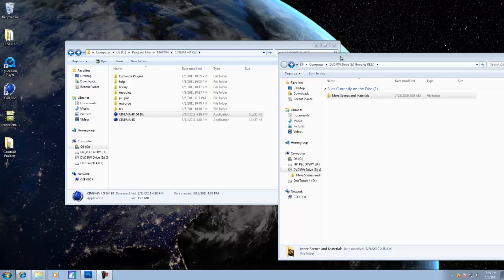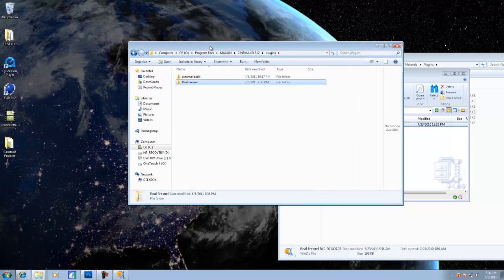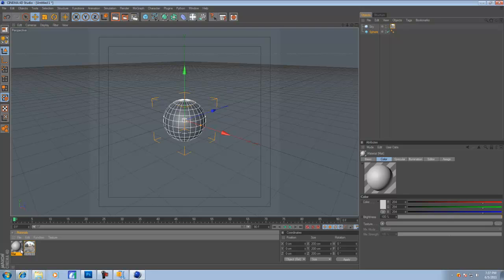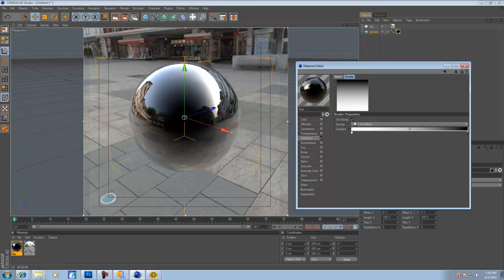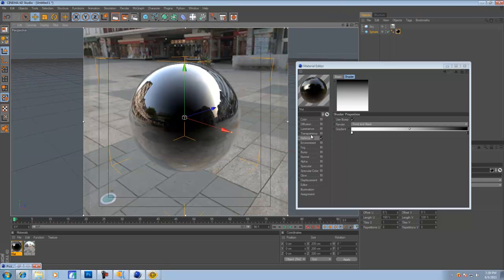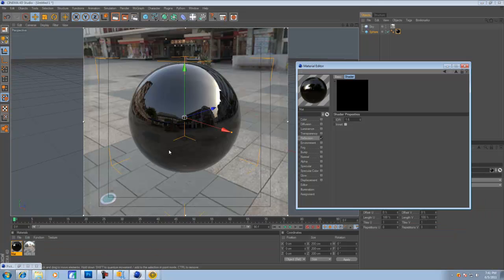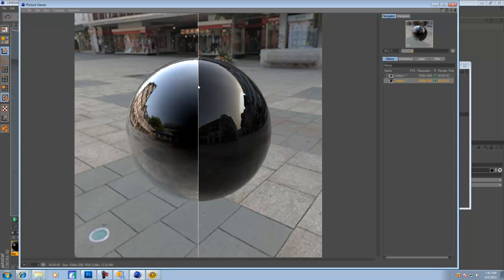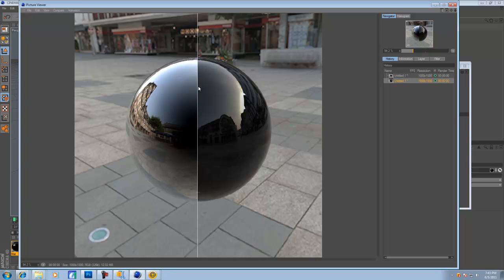C4D tutorial - Real Fresnel Plugin for CINEMA 4D R12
In this tutorial, Chris Chestnut will show you how you can use the free Real Fresnel plugin in your CINEMA 4D workflow for more realistic reflections in your renders.